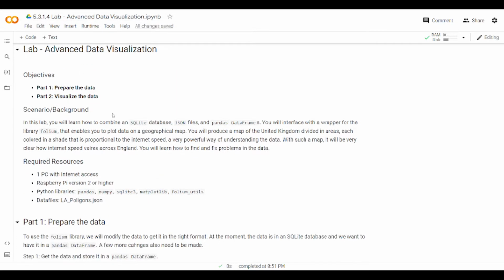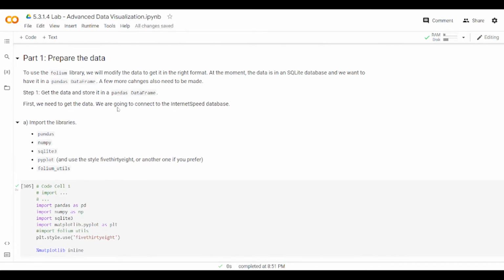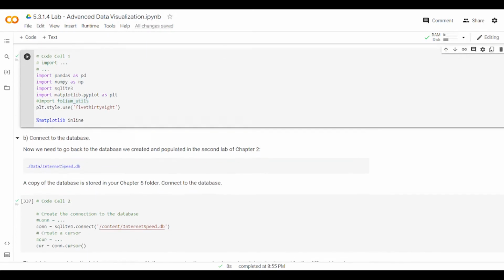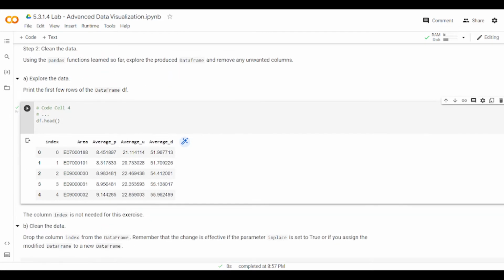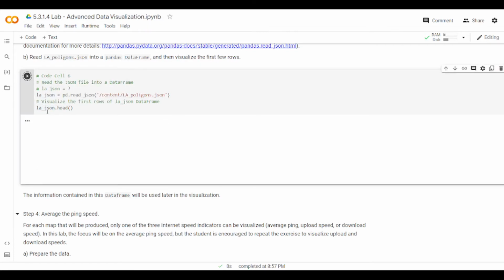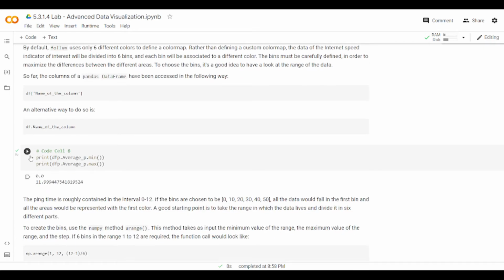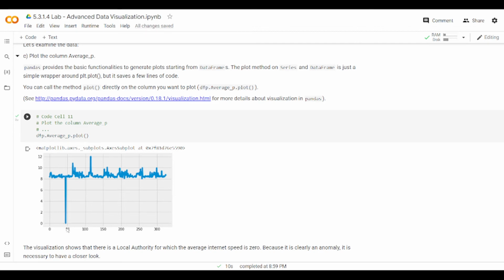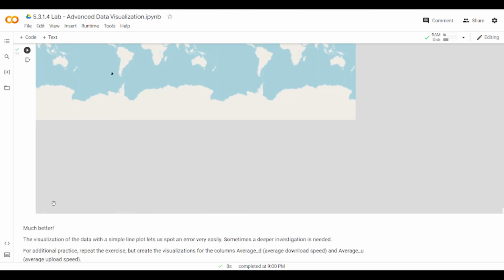5.3.1.4 Lab - Advanced Data Visualization